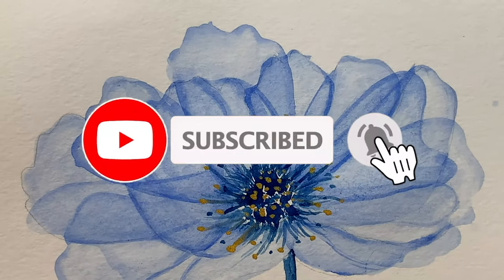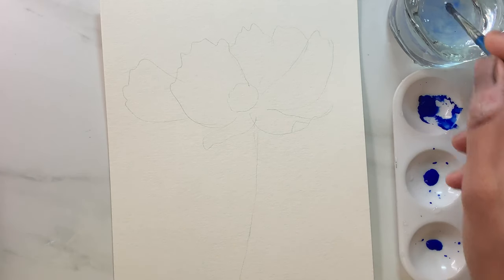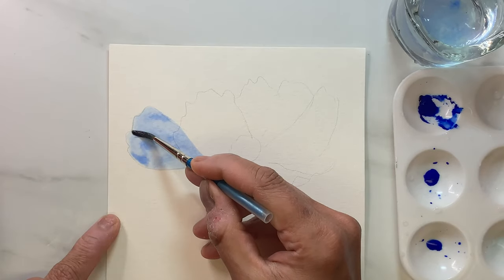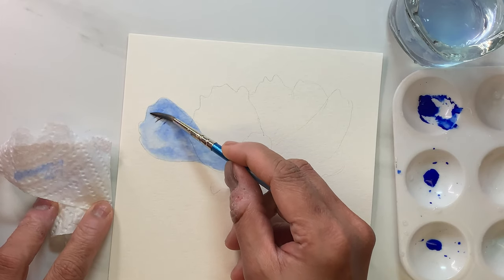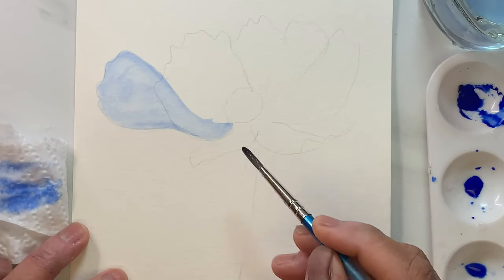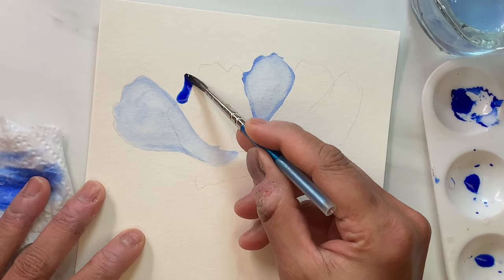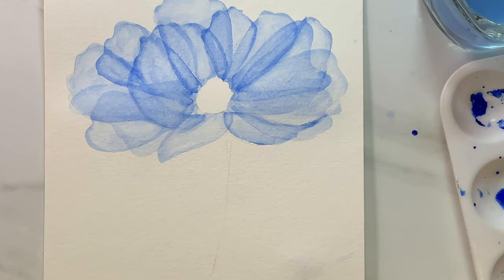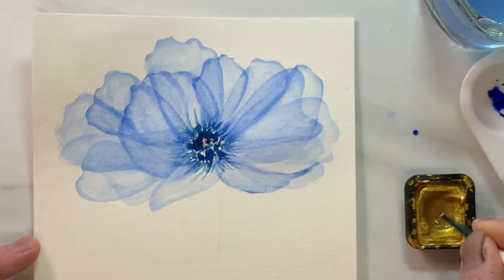How to paint Transparent flowers with watercolor, X-Ray flowers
Let's see How to Draw How to paint Transparent flowers with watercolor, X-Ray flowers Easy . I make daily drawing and painting tutorials for beginners step by step. I show demo of landscape, still life, flowers,  abstract paintings.